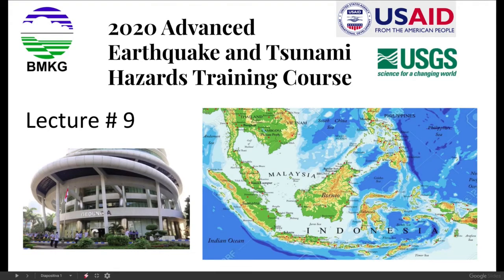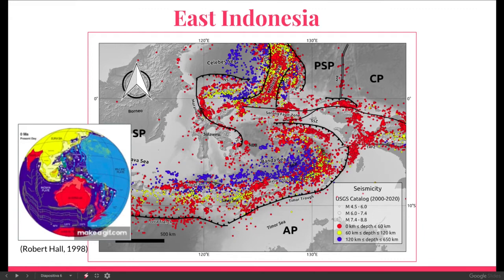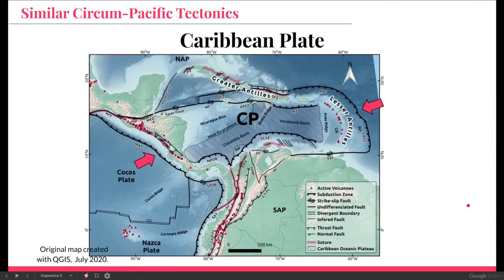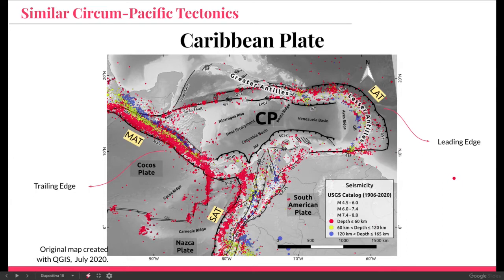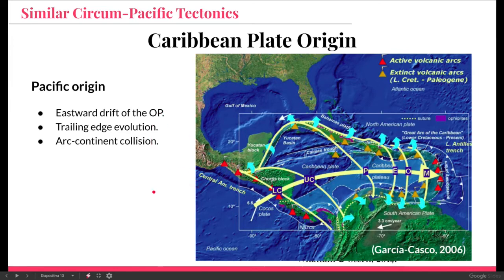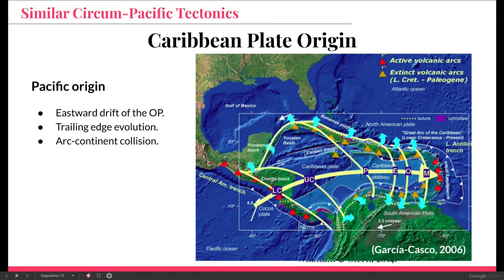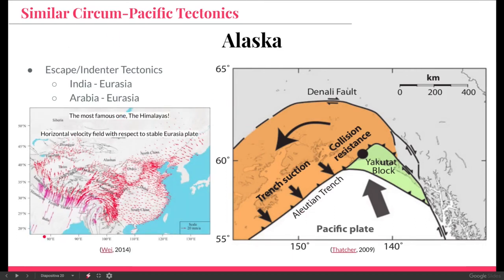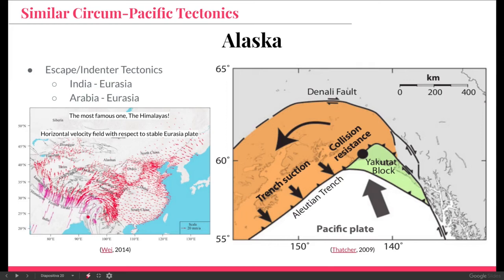Lecture 9: Indonesian Tectonics and Comparable Tectonic Settings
Part of the 2020 Advanced Earthquake and Tsunami Hazards Training Course.

Given by María Daniela Muñoz Granados.